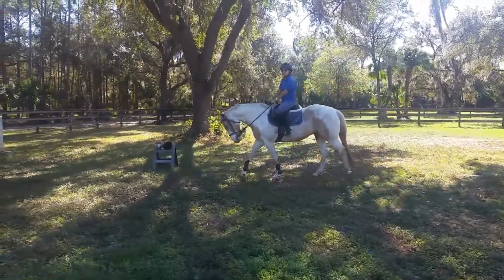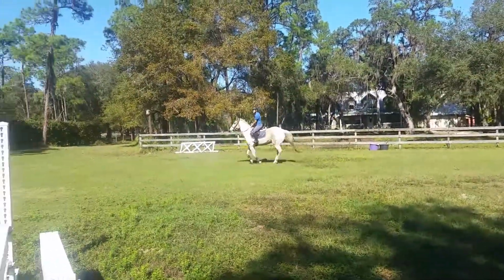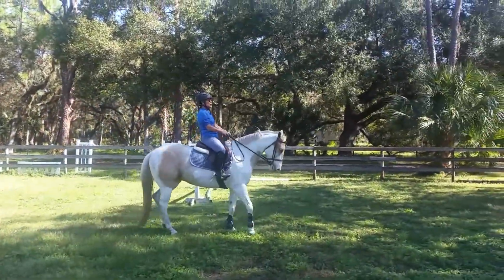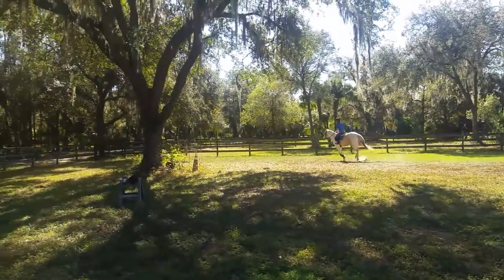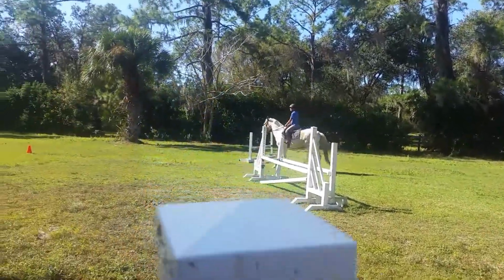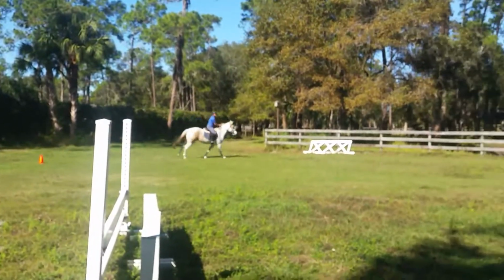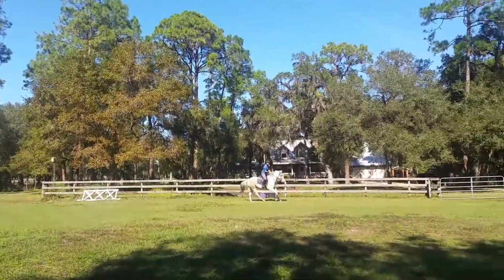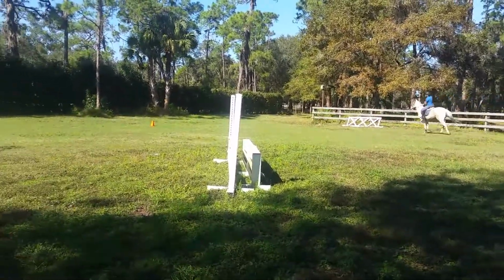Sally working on.transitions at home 12-31-16